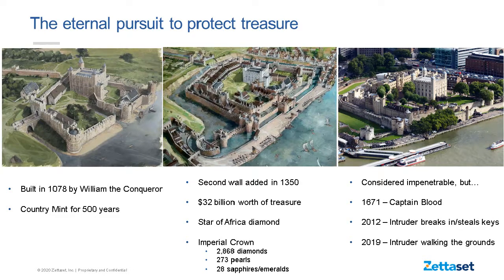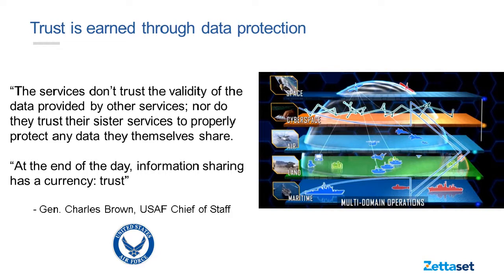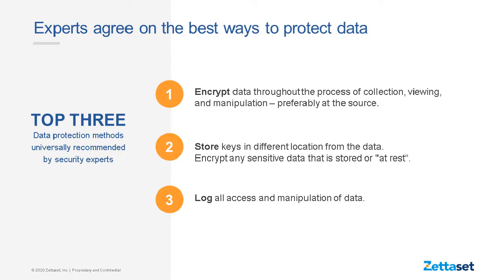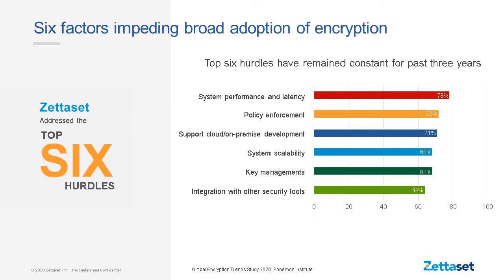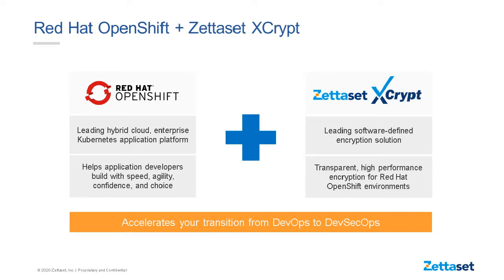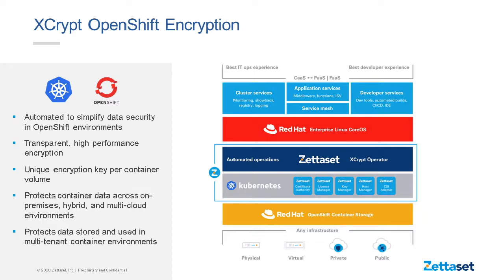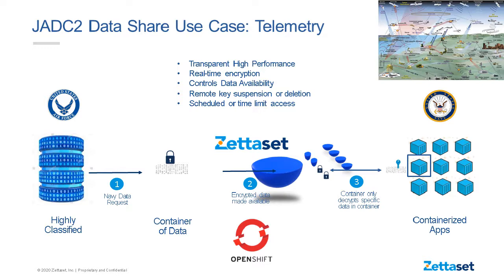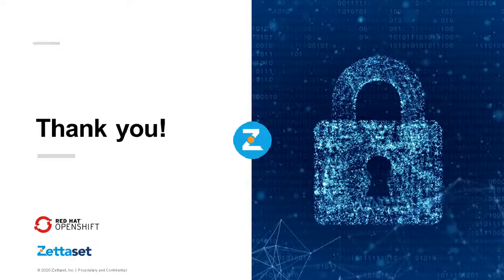GovLoop Virtual Summit - Gov's Top Trends 2021: How Tech + Management Supports Mission Critical Work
Change has been constant this year, including how public servants get their jobs done. The pandemic public health crisis and cultural issues reaching a boiling point meant that government employees saw some of the biggest challenges of their lifetimes arise over just the past few months.
A common thread through all this disruption for every level of government has been the roles that technology and management play to support mission-critical work.
Join us and your federal, state and local government colleagues to learn about the tech and management trends you need to pay attention to for next year.
Specifically, you’ll learn:
• How technology has fueled major modernization efforts in 2020, and how that trend will
continue next year.
• The biggest funding, personnel and resources barriers agencies will face in the new year.
• How employees can work together remotely to accomplish mission-critical work.